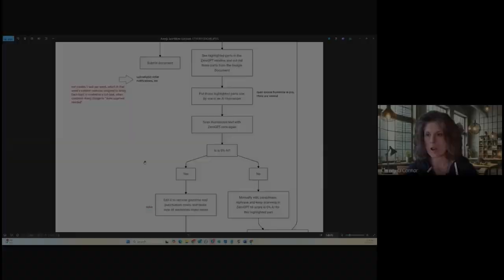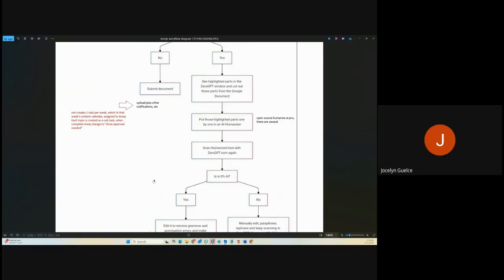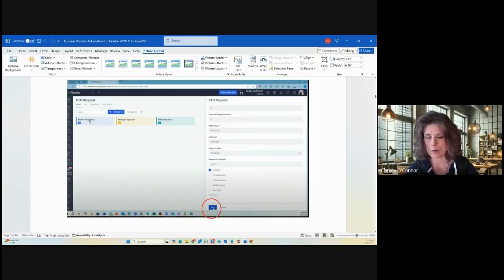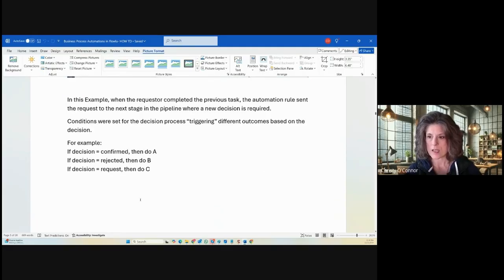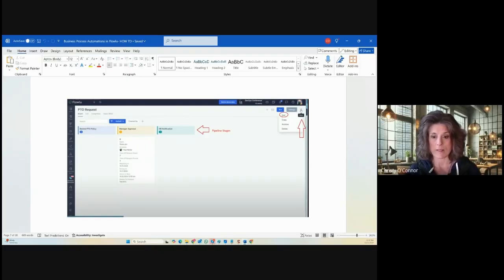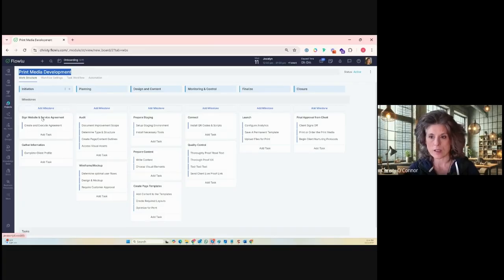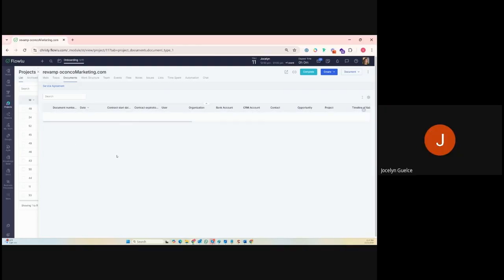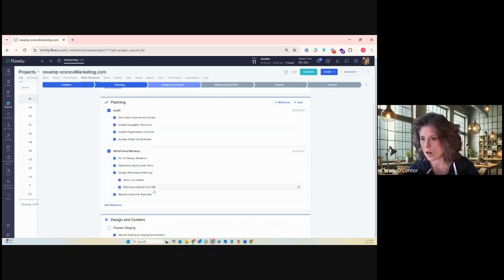Watch Real-Time Business Workflow In Action Now!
In this video, you'll see a behind the scenes video call while Jocelyn joins Christy to explore automation techniques and theories that are shaping the future of workflows, business systems, and AI. Christy breaks down how automation can free business owners from repetitive tasks, streamline operations, and create space for strategic growth. Learn along with us. From CRM entry to project management, discover practical ways to implement systems that save time and reduce errors.

📊 Key Insights:
✔ Automating CRM entries and sales pipelines reduces manual admin by up to 60%.
✔ Standardized onboarding workflows ensure consistent client experiences.
✔ Hybrid workflows—automation + human creativity—maximize both efficiency and quality.
✔ Tools like Flowlu, Mermaid Charts, and APIs connect processes like building blocks.
Learn how to design automations that scale your business while keeping your team focused on high-value work!

Many Thanks to Paul Fletter, AI Architect and Futurist.